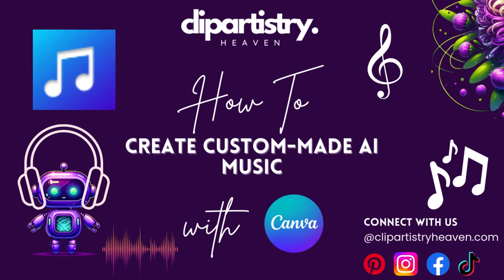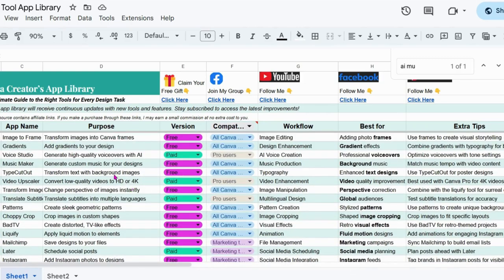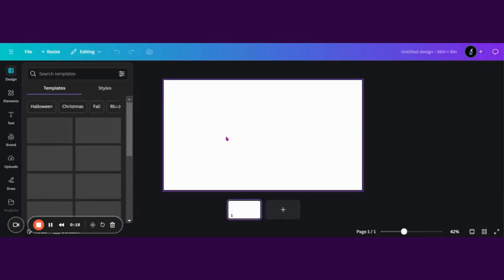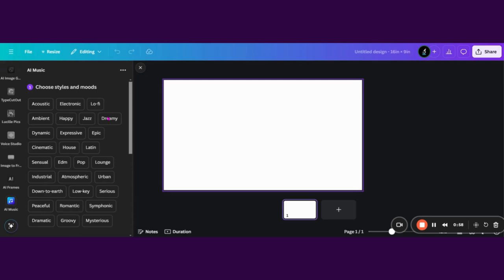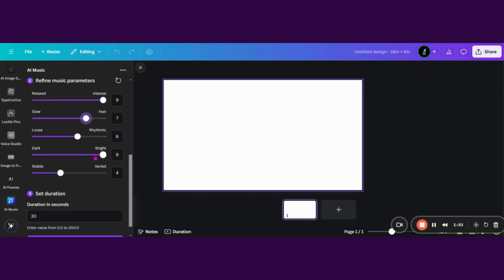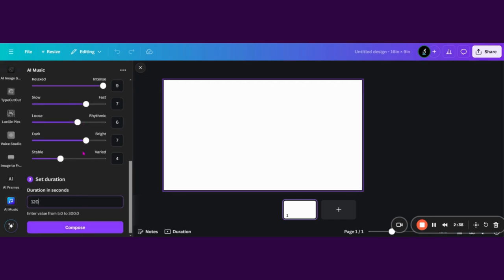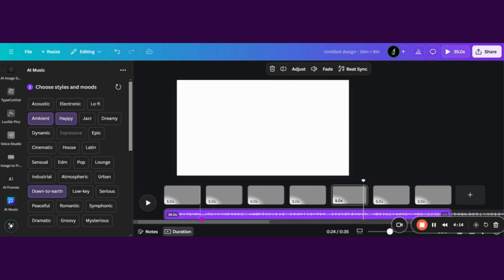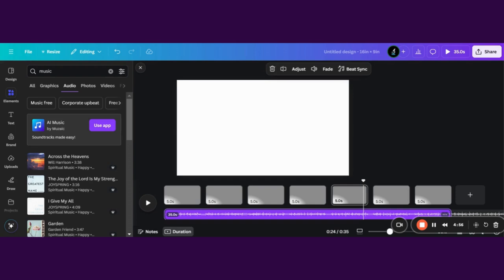How to Create Custom-Made AI Music with Canva 🎧🎷 | Step-by-Step Tutorial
Want to create unique, AI-generated music for your projects? 🎶 In this video, I’ll show you how to use Canva’s latest tools to produce custom-made AI music, perfect for videos, presentations, or just adding a personal touch to your creative work! 🚀 Whether you’re a content creator or simply exploring new design skills, this guide will walk you through every step. Say goodbye to generic music and start making sounds that are truly yours!

What You'll Learn:

✨Setting up Canva for music creation
✨Exploring Canva’s AI-powered audio tools
✨Tips for making music that fits your style

📚 Grab My Free Canva Tool Library: Get exclusive access to my live Canva Tool Library, packed with all the tips, tricks, and resources you need to master Canva! It’s updated regularly, and the best part? It’s completely FREE.